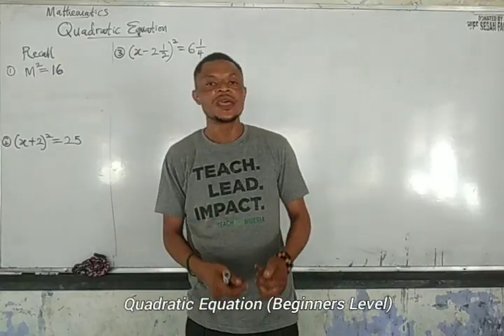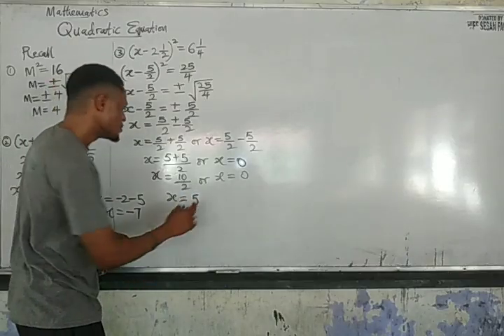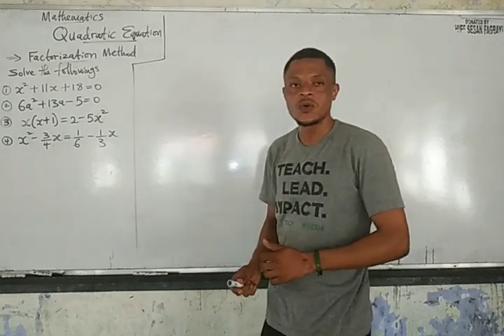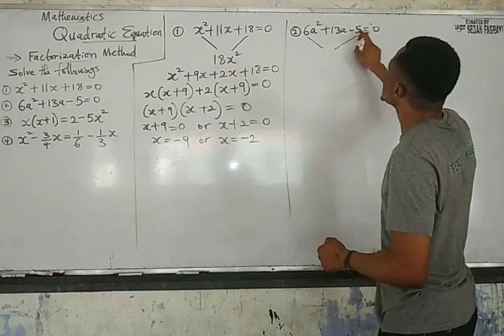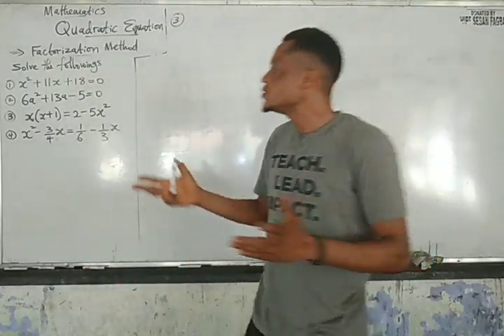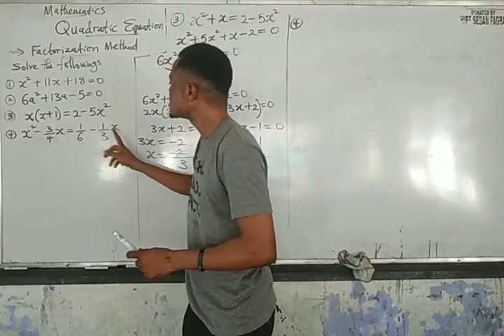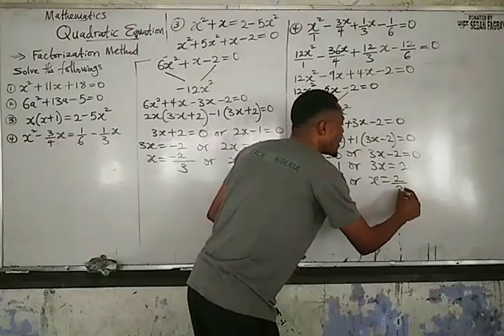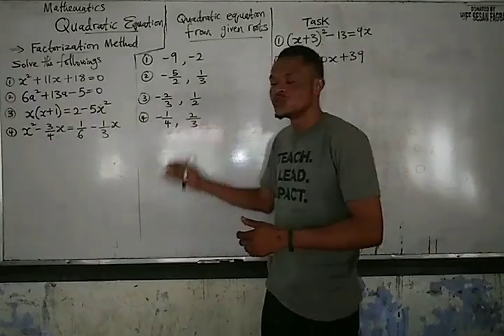Quadratic Equations 🔥 (PART1) | Beginner’s Guide to Solving ax² + bx + c = 0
Struggling with quadratic equations? 😫 You’re not alone! In this Beginner-Level Quadratic Equation tutorial, I’ll walk you through everything you need to know about the standard form ax² + bx + c = 0, breaking it down in a way that's easy to understand and apply — even if math isn't your strong suit!

Key terms: coefficient, variable, constant

Step-by-step guide to identifying a, b, and c

Real-life examples to boost your understanding

This lesson is perfect for Junior and Secondary School Students, exam prep, or anyone building a strong math foundation.